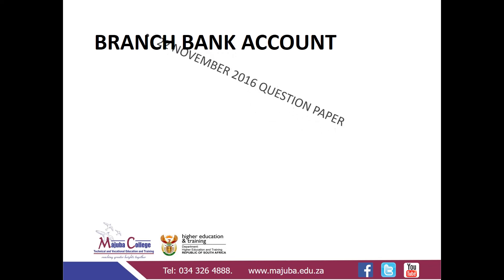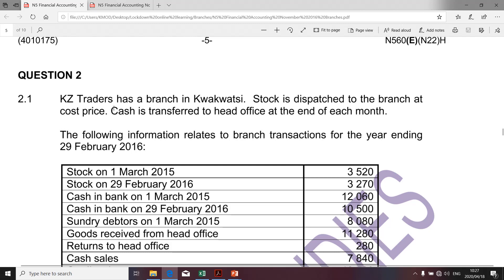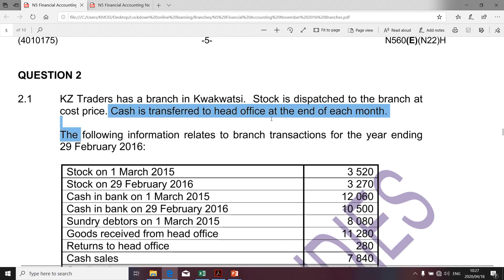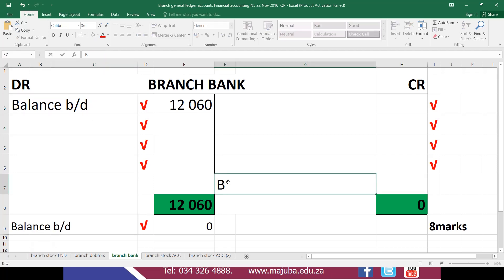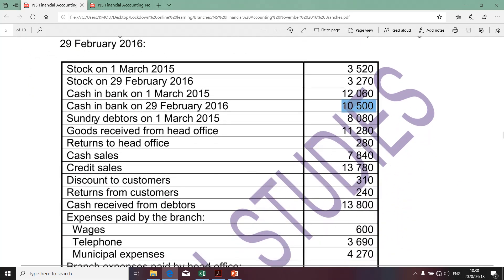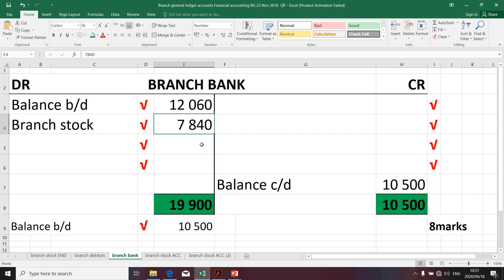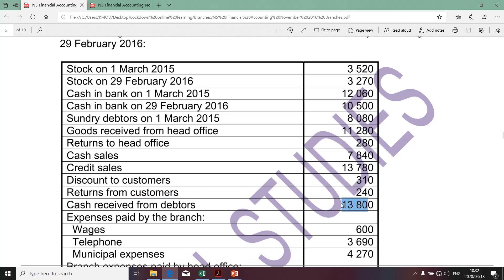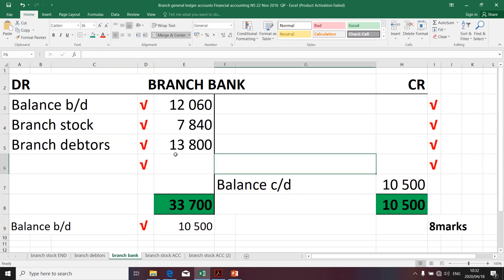Financial Accounting N5 (Branches - Branch Bank Account - Part-3) - Mr. K. Modisane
Financial Accounting N5 (Branches - Branch Bank Account - Part-3) - Presentation

Reference - 22 November 2016 Exam Question paper